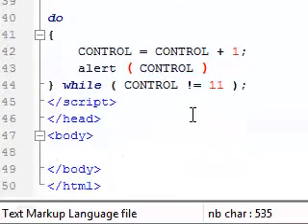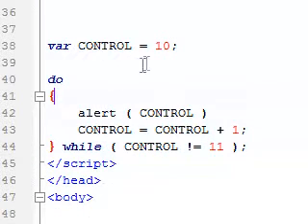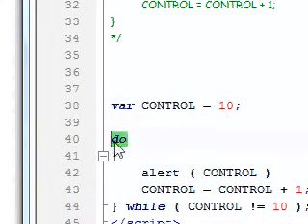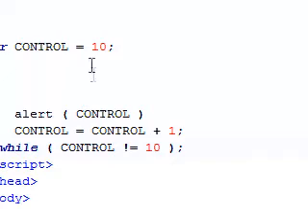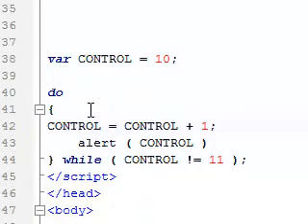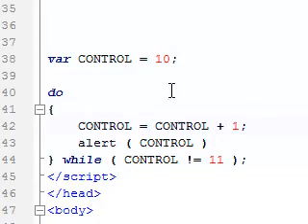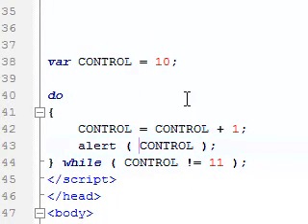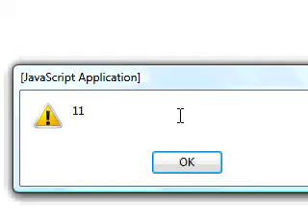Javascript Tutorial #7 - Part 2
In this tutorial, we cover the first two types of loops - while and do...while.